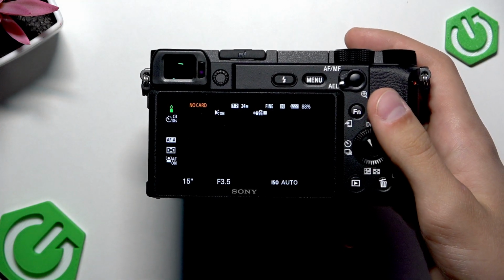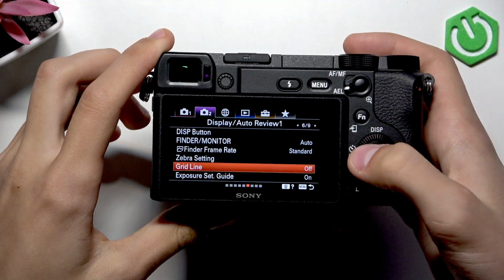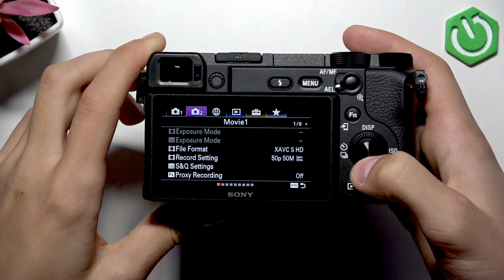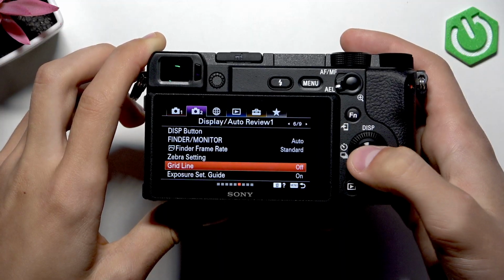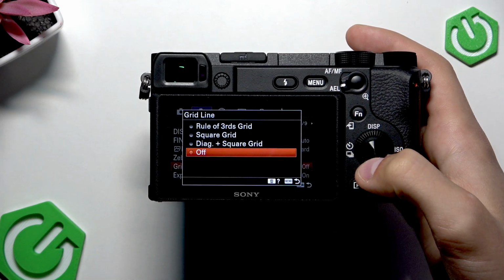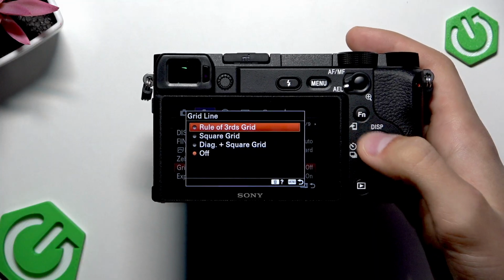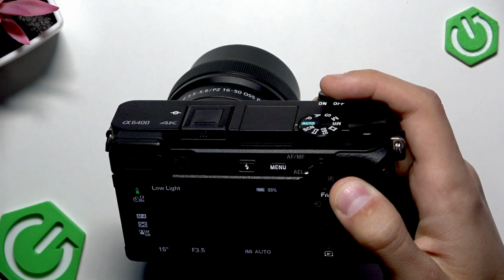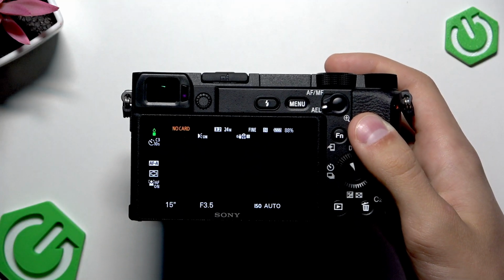SONY A6400 – How to Enable or Disable Grid Lines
If you want to improve your photo composition on the SONY A6400, enabling grid lines can be a helpful tool. In this video, we show you step-by-step how to turn grid lines on or off using the camera’s menu. You’ll learn exactly where to find the grid line settings, how to choose between different grid options, and how to disable them if you prefer a clear viewfinder. Whether you’re a beginner or an experienced photographer, knowing how to manage grid lines on your SONY A6400 can make framing your shots easier and more precise. Follow along to customize your camera display for your shooting style.

How to enable grid lines on SONY A6400?
How to disable grid lines on SONY A6400?
Where is the grid line setting in SONY A6400 menu?

0:00 Introduction
0:08 Open the menu on SONY A6400
0:15 Go to Camera section 2
0:22 Find page 6 and select Grid Line
0:31 Choose grid line options or disable
0:50 Grid lines enabled example
0:56 Outro